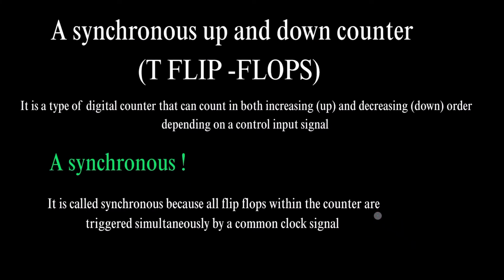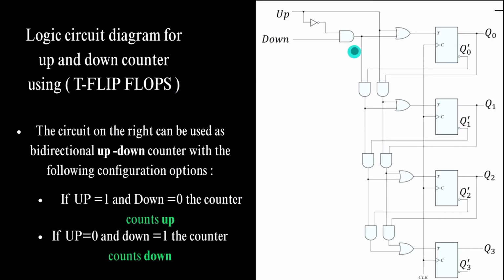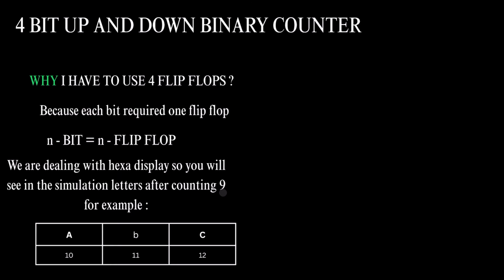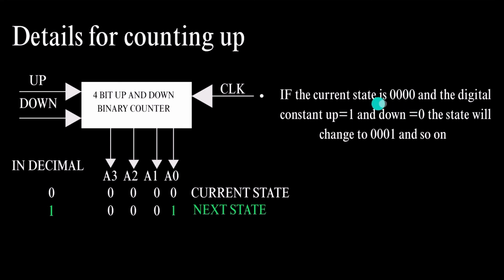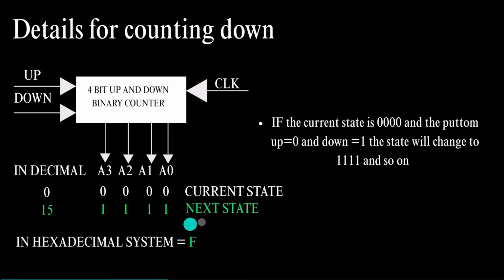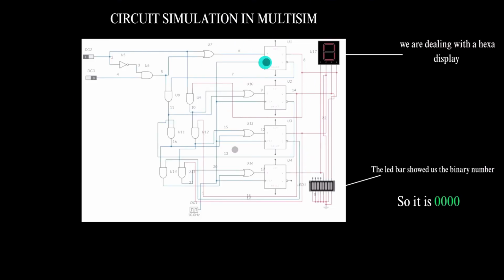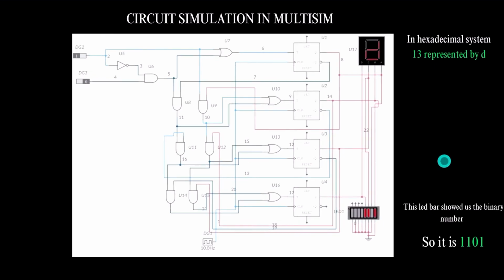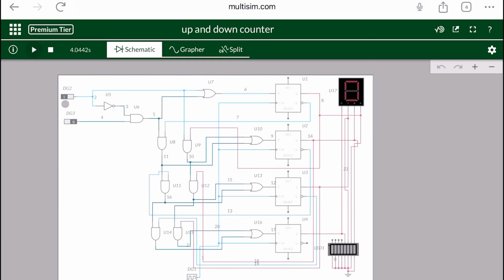4 bit binary counter using T flip flops [ OSAMA AL GHANIM ]